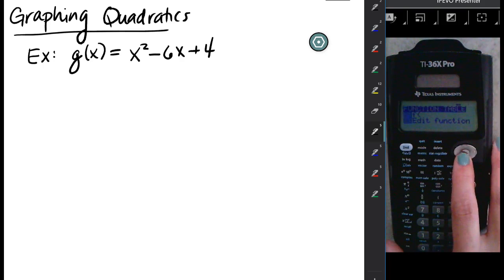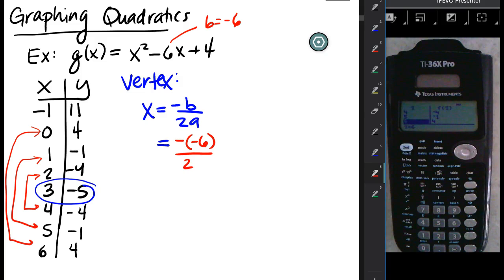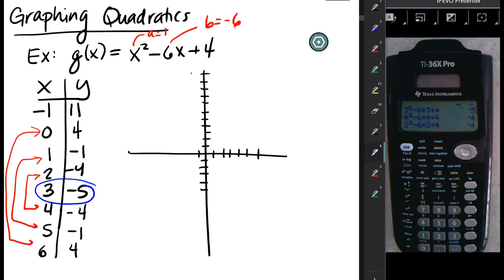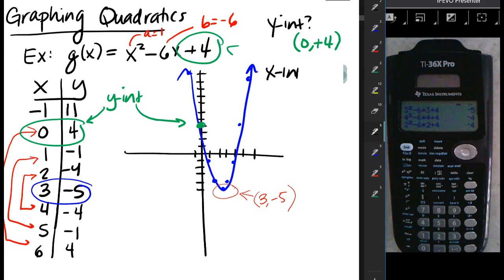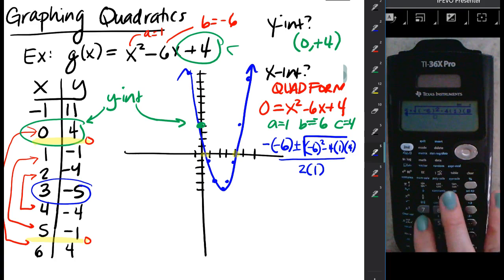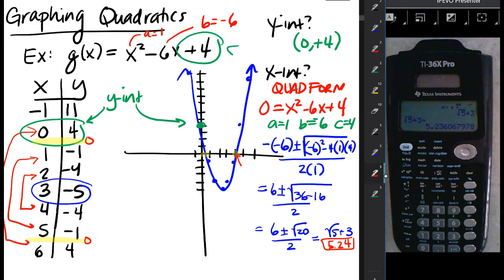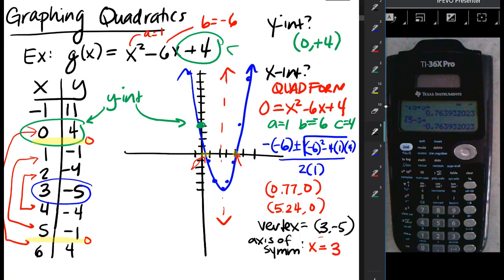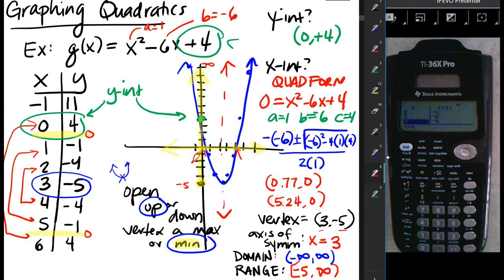Math 92: Graphing Quadratic Functions